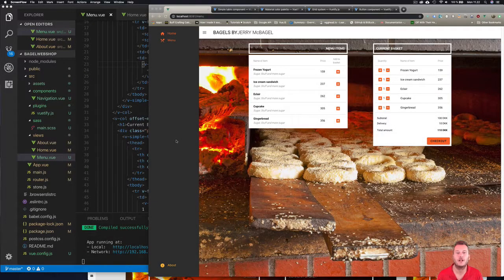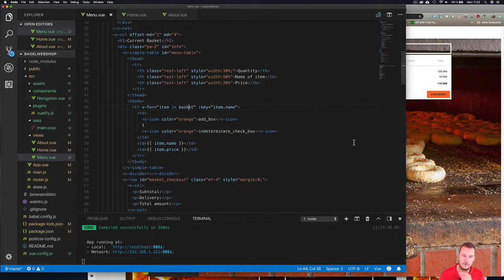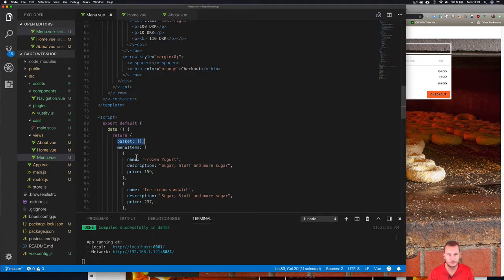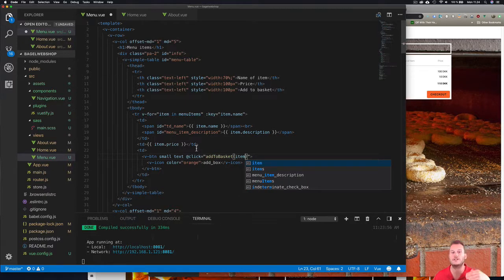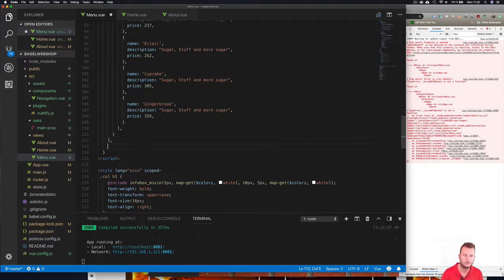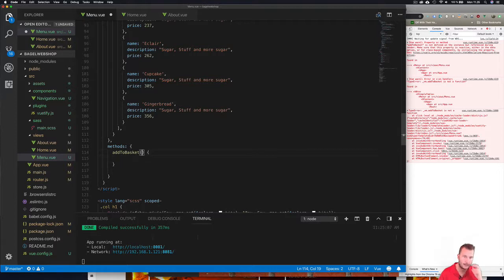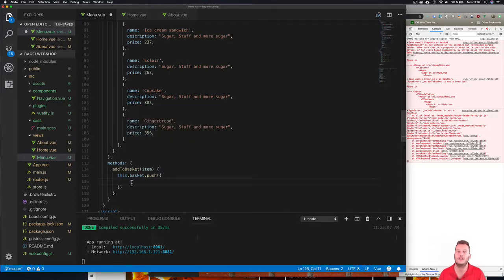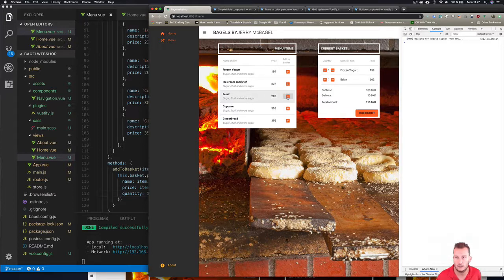VueJS | Lvl 5 20 Add to basket array